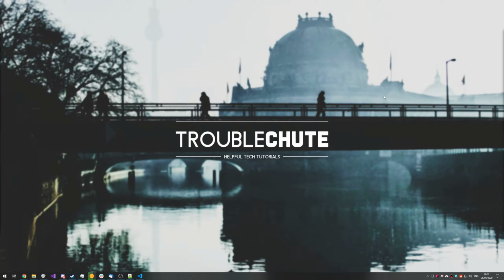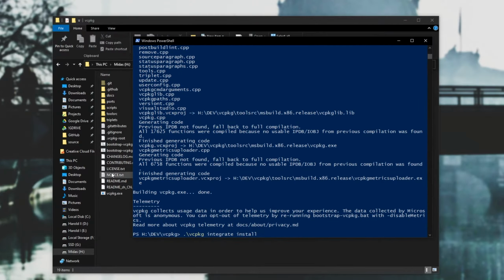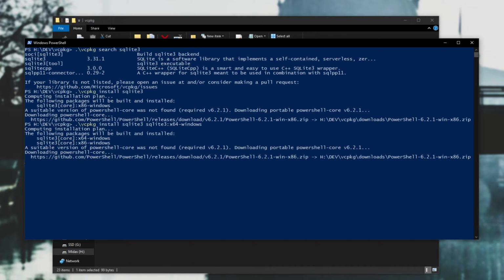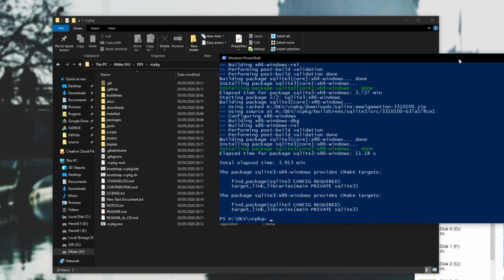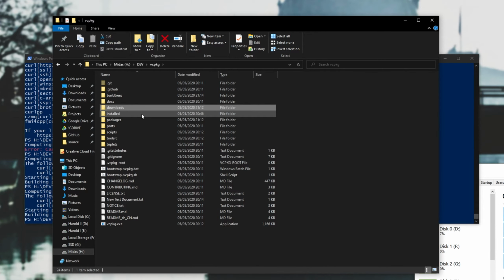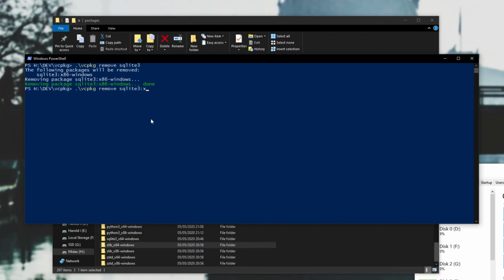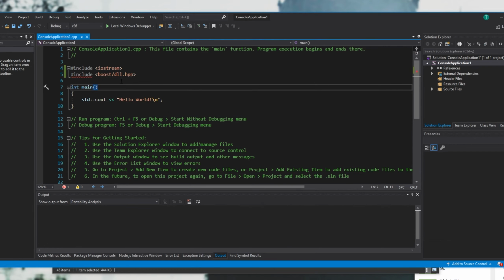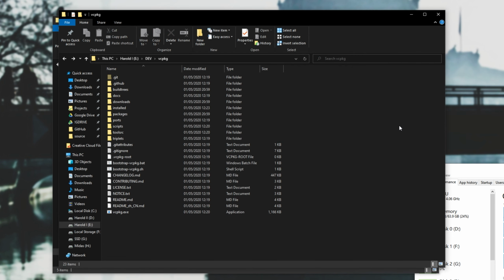vcpkg Crash Course | C++ libraries simplified! A Visual Studio must-have!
What is Microsoft's vcpkg, and how do you use it in your C++ workflow? Well, this crash course tells you everything you need to know to start using it now, as well as many little tips and tricks that you might find useful later on. If you're confused about anything, this video should clear it up. With timestamps, you won't waste your time.

Commands:
.\bootstrap-vcpkg.bat
.\vcpkg integrate install

Default x64/x32:
Name:  VCPKG_DEFAULT_TRIPLET
Value: x64-windows

Timestamps:
0:00 - Explanation
0:31 - Requirements
0:52 - Checking if git is installed
1:05 - What is vcpkg?
2:12 - Clone vcpkg GitHub repo
2:51 - Installing/integrating vcpkg
4:18 - Command reference
4:37 - Checking if a package is available
5:03 - Downloading & building a package
5:22 - Downloading x64 and x32 [Multiple versions]
6:42 - Fixing slow/stopped downloads in the first run.
8:04 - Where ALL packages are saved
8:38 - Finding separate packages
9:19 - Why this program is so useful
9:42 - Building Boost And Boost x64 [Example]
10:23 - Building with extras
11:43 - What lots of packages look like
12:15 - Minor search tip
12:56 - Updating packages
13:53 - Removing a package
14:59 - Setting default x64 or x32
15:58 - Uninstalling/removing integration of vcpkg
16:26 - Using packages in a project
17:28 - Integration for projects, not global
19:14 - Moving vcpkg
19:50 - Complete uninstall vcpkg